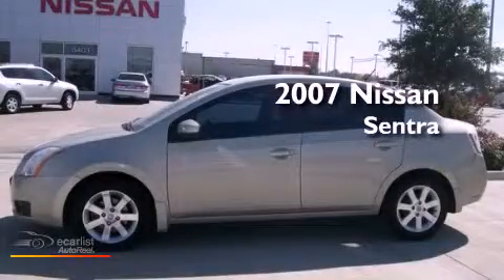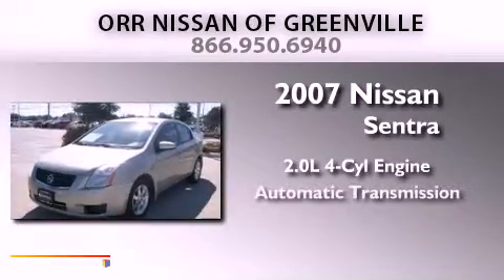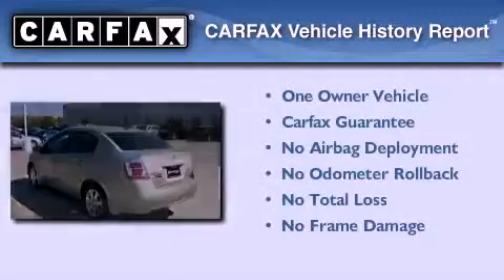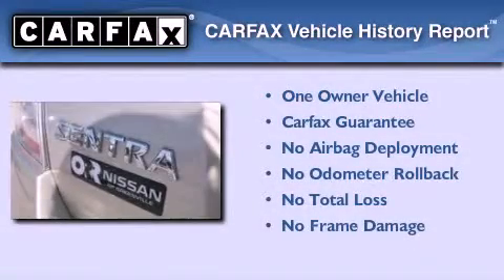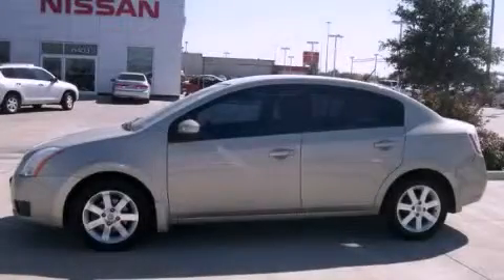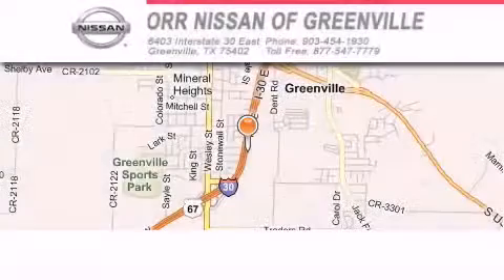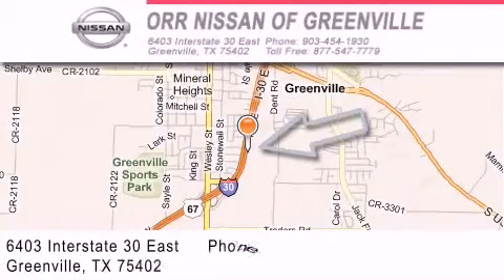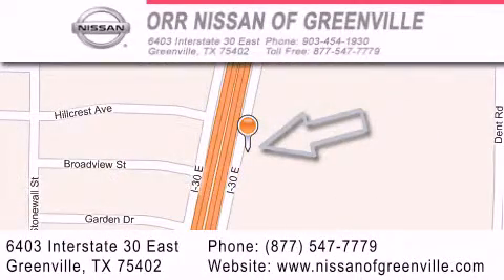2007 Nissan Sentra Texarkana TX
Year : 2007

 Make : Nissan

 Model : Sentra

 Engine : 2.0L DOHC SMPI I4 engine

 Trans . : Automatic

 Exterior : Gold

 Miles : 89,742

 Interior : Gray

 6403 Interstate 30 East

 2007 Nissan Sentra Greenville TX